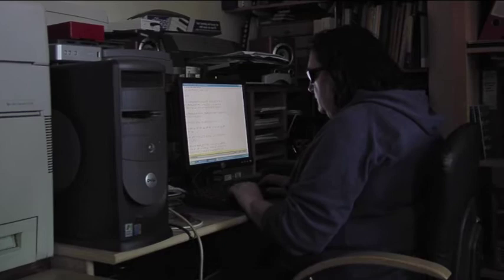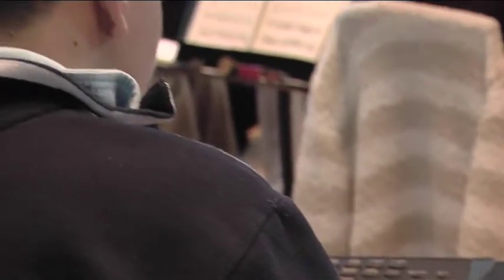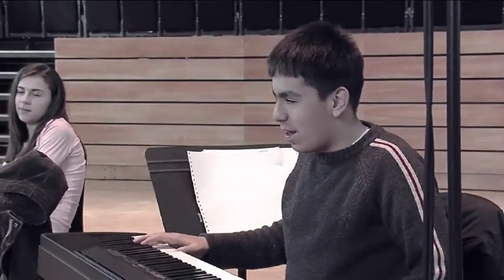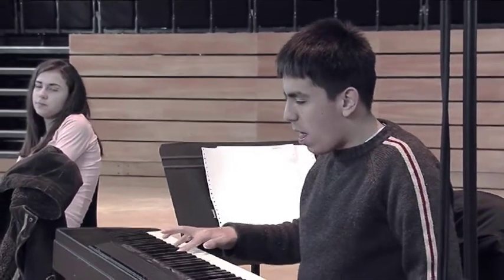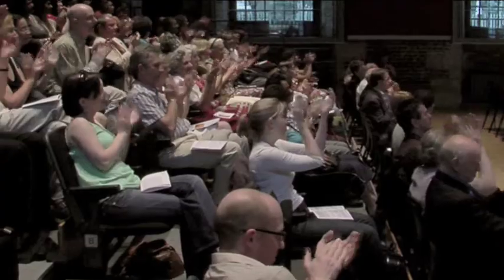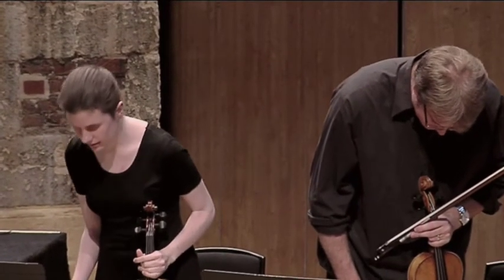Musicians in Focus - A Princess' Tale